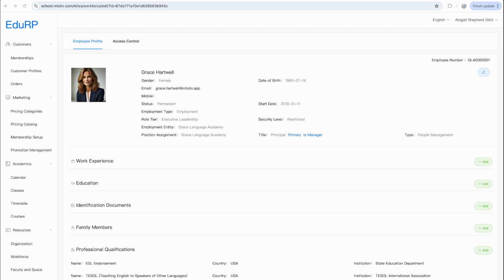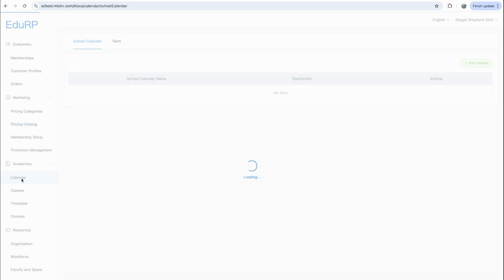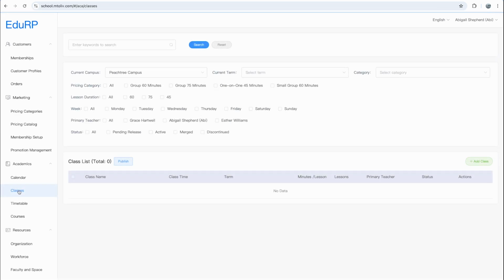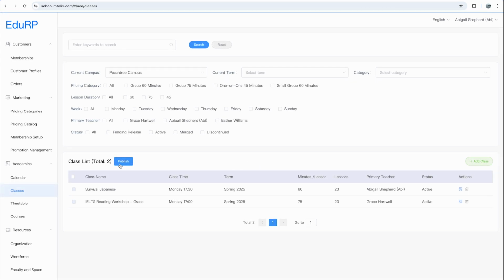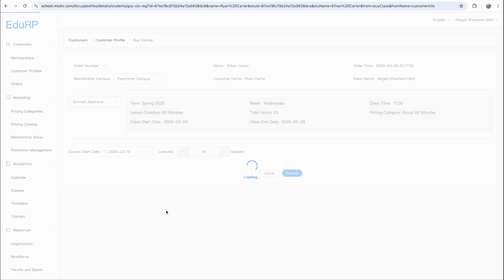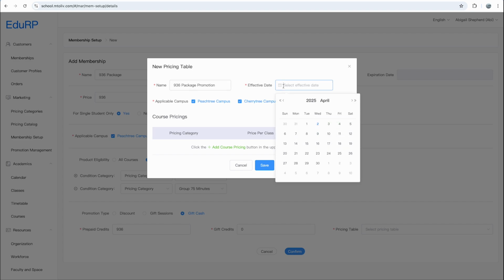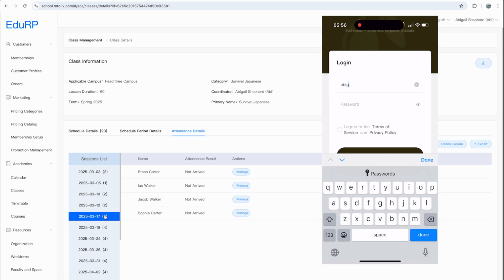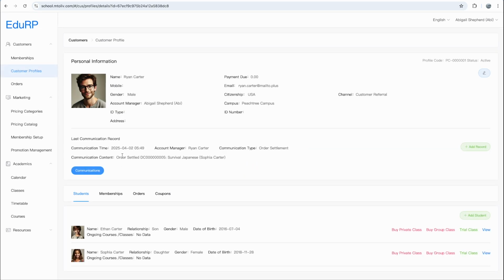EduRP Olive Introduction - Part 2: Daily Operations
Explore how EduRP Olive empowers your day-to-day operations—from class scheduling and student management to customer service and mobile experience. In this video, we walk you through pricing setup, calendar management, class creation, membership, online purchase via EduLoop, and attendance tracking.
Available in English, Japanese, and Chinese.